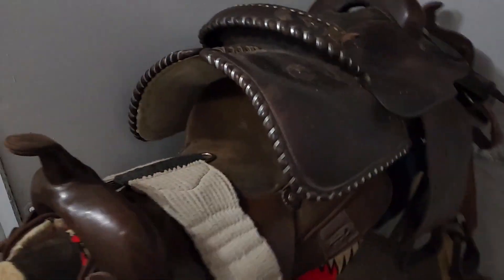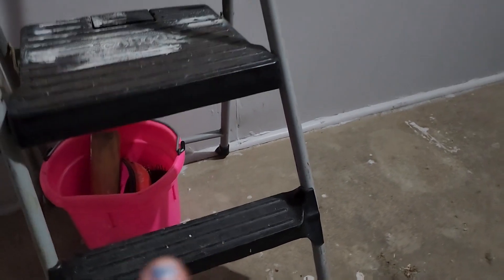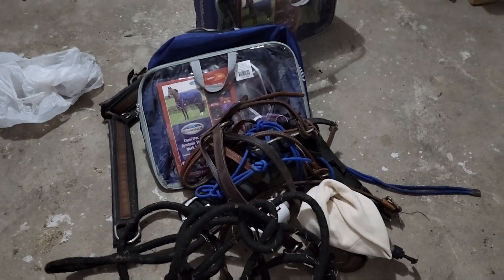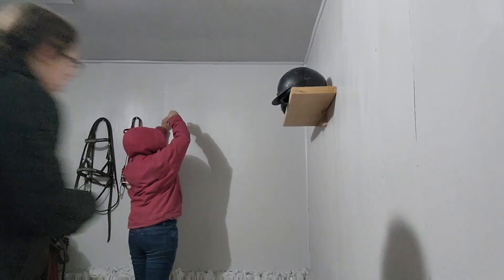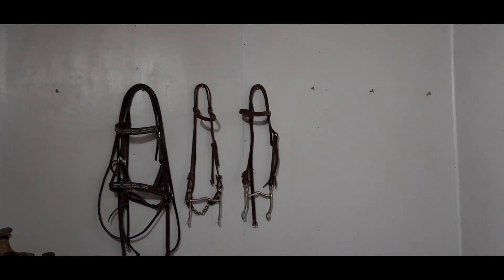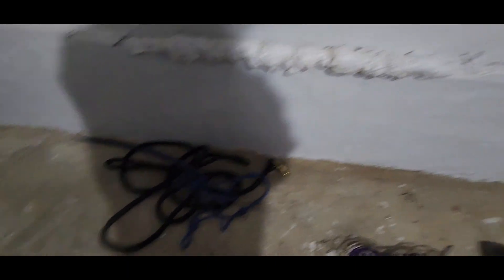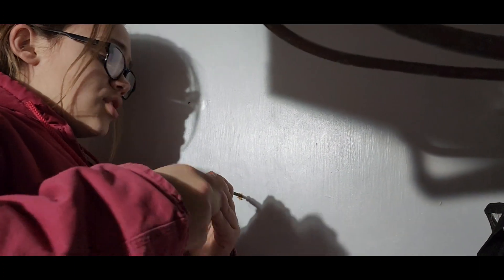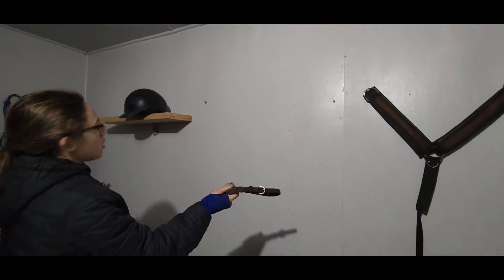Vlogmas day 7 . new tackroom reveal.